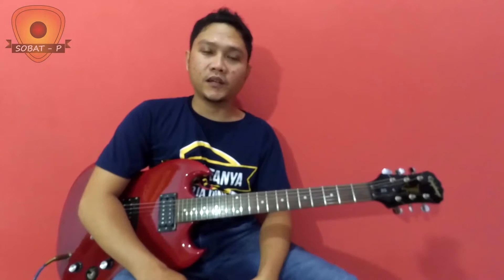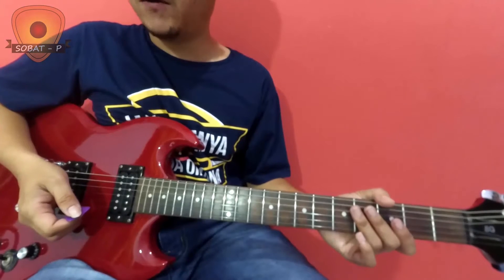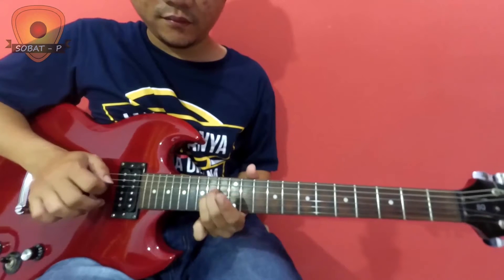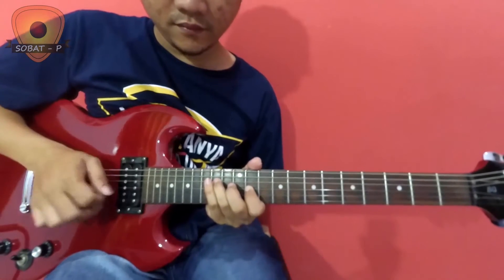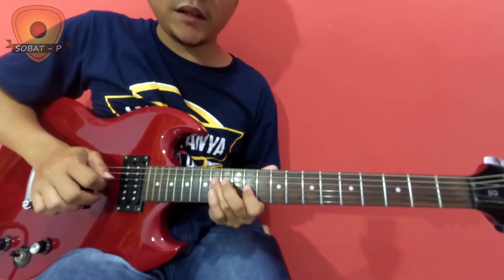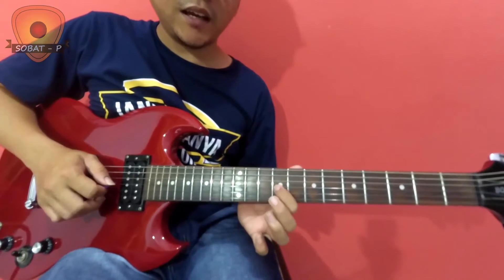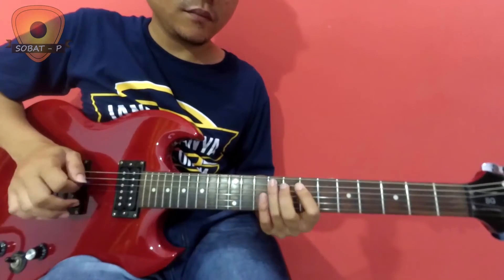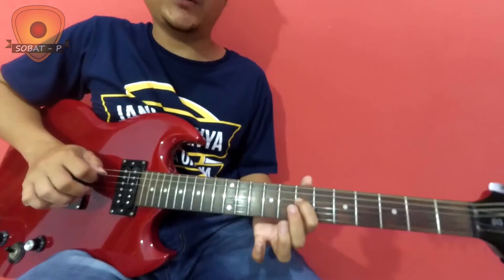Tutorial Belajar Gitar Melodi ST 12 - AKU MASIH SAYANG (INTRO)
Tutorial Belajar Gitar Melodi ST 12 - AKU MASIH SAYANG bagian intro.

Siapa sih yang ngga kenal band ST 12, band yang di komandoi oleh charly ini memang booming banget dengan st 12 nya.walaupun sekarang sudah pecah personil dan menjadi setia band.

kali ini saya mau sharing lagu st 12 aku masih sayang bagian intro dulu ya, nanti melodi interlude nya saya buat di video lainnya.

kalau setelah kalian simak video melodi st 12 aku masih sayang lalu kalian bisa memainkannya, silahkan comment  disini ya..

ST 12 AKU MASIH SAYANG
Melodi ST 12 AKU MASIH SAYANG
ST 12 AKU MASIH SAYANG Gitar

COMMENT POSITIVE

berkomentarlah yang positif, jangan menebar kebencian, karena saya disini sharing ke kalian, bukan mencari permusuhan.

Silahkan kalian SHARE ya sob..